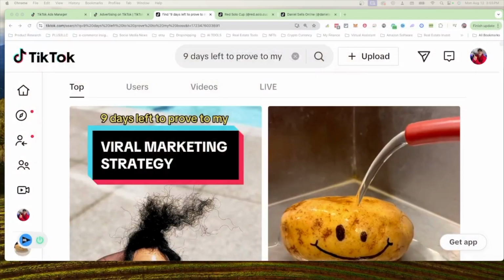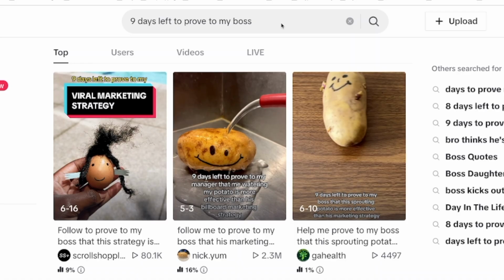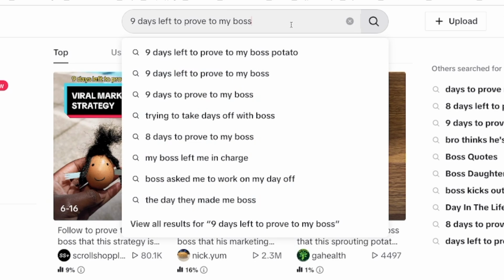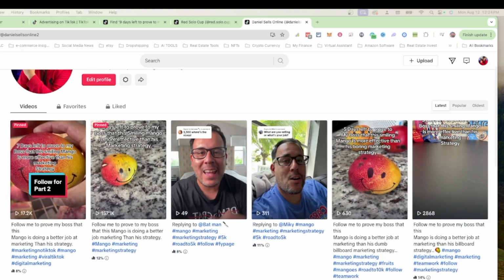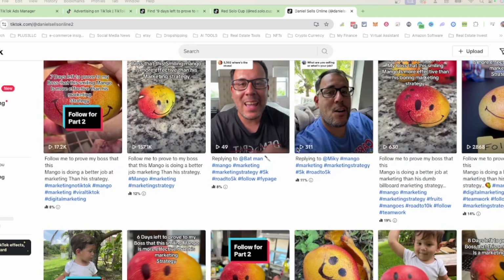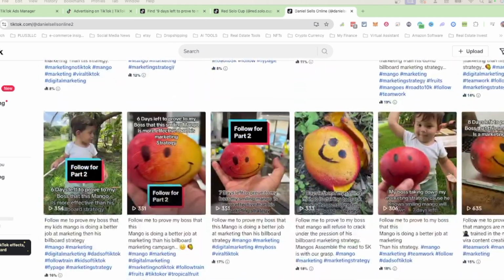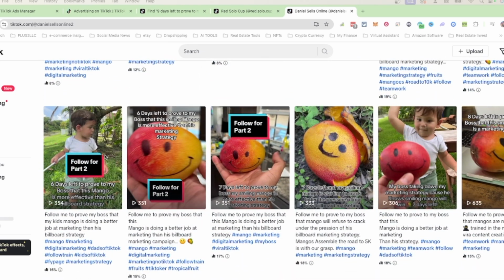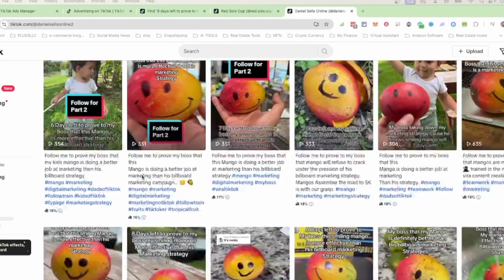The NEWEST TikTok Shop Affiliate Method to Get 5000 Followers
How to reach 5K followers on TikTok and join the Tiktok shop affiliate program.

Save 20% of Your 1st Month W/ Code "DANIEL20"